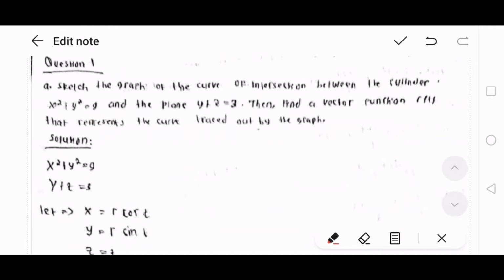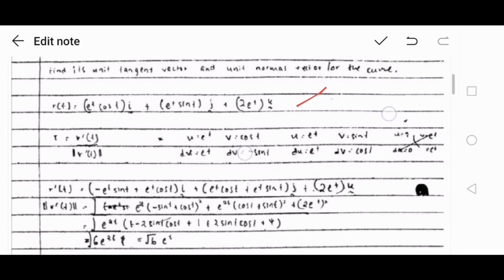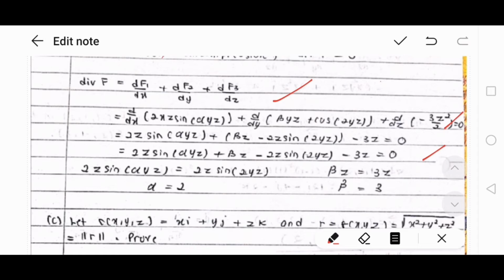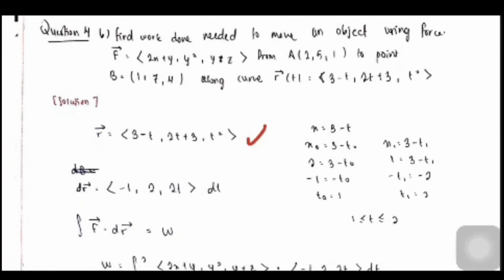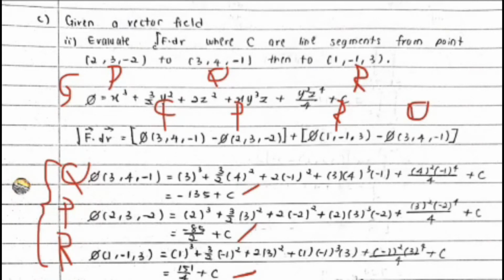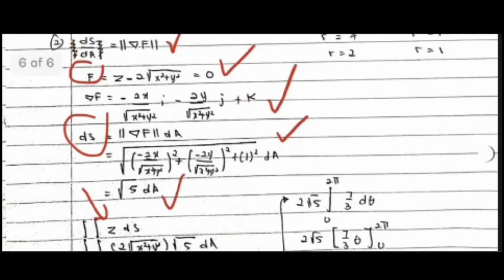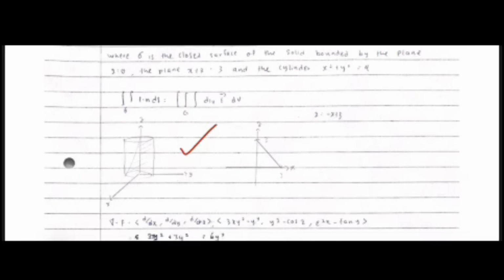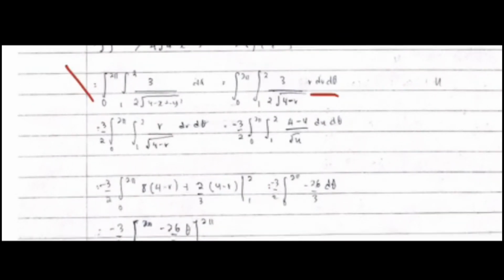Assignment Vector Calculus Group 6 | Final Exam SSCM2793-19201 | SSCM2793 (03)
This video is about the explanation of the answer for Final Exam SSCM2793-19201 that our group had done and its purposely for education only.